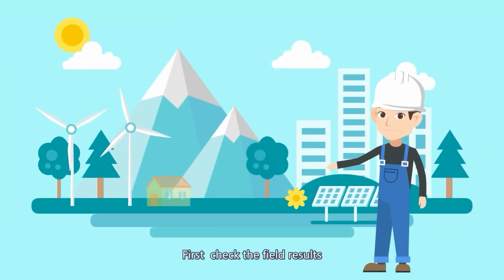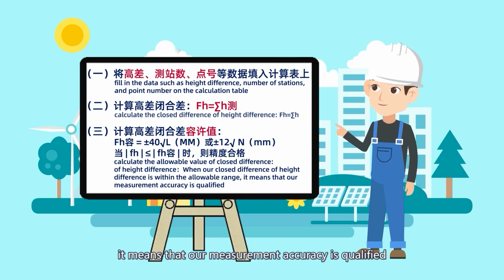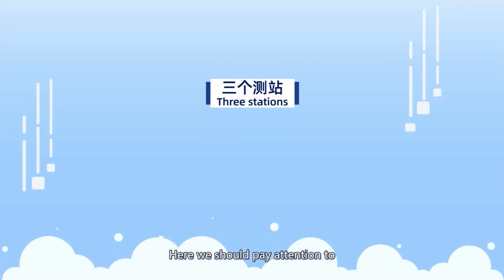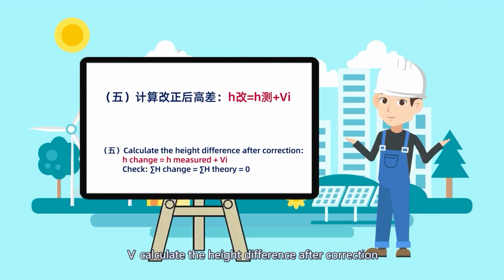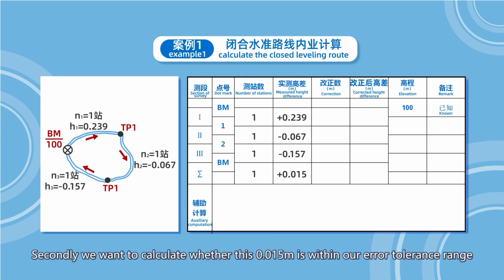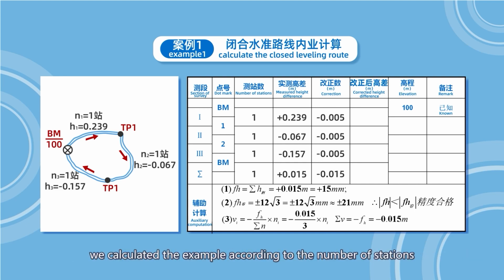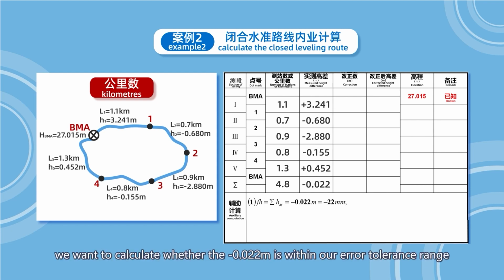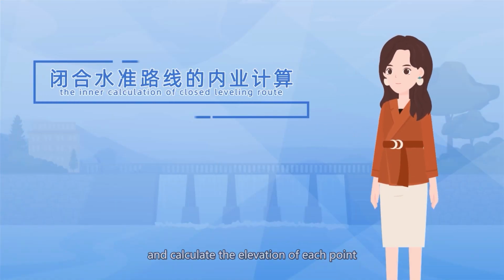1.4 The Inner Calculation of Closed Route